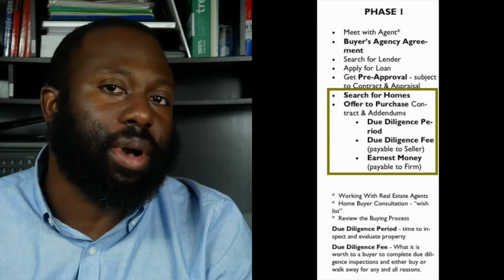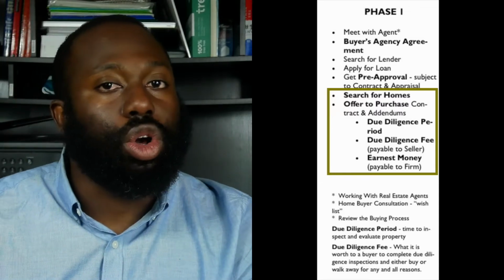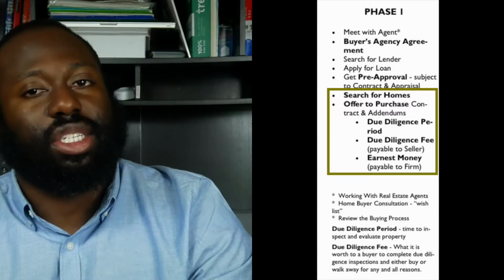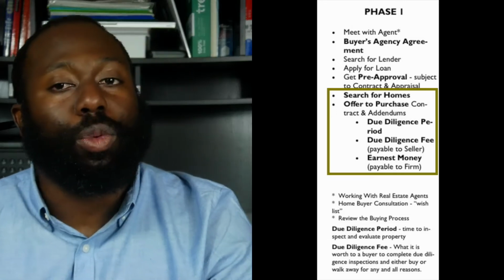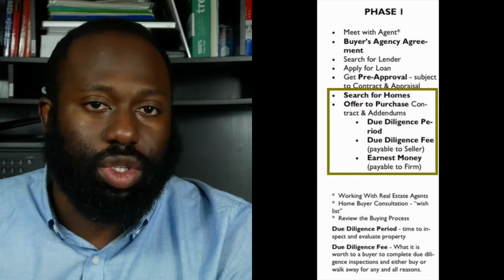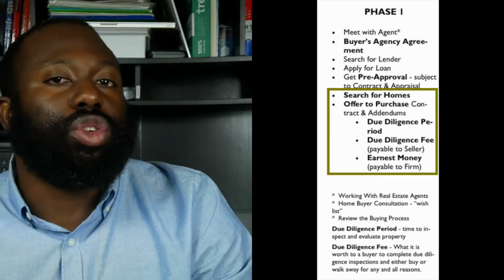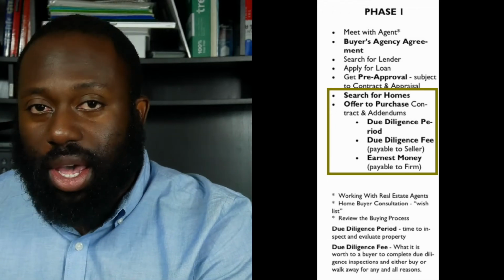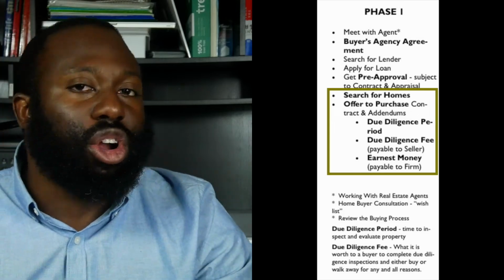Home Buying Process - Phase 1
Here I discuss the first of three phases of the home-buying process. If you have any questions or may be interested in the process yourself, please comment here, or at any of the provided information below.